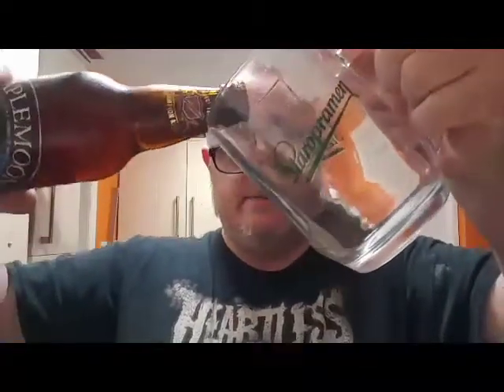Beer Dad #163 Holts Maplemoon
Joesph Holts Maplemoon review